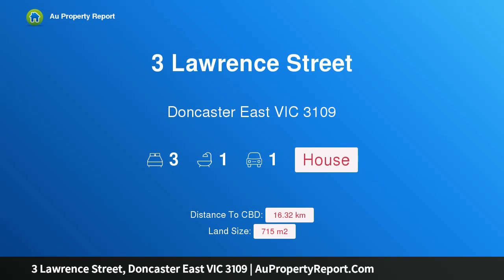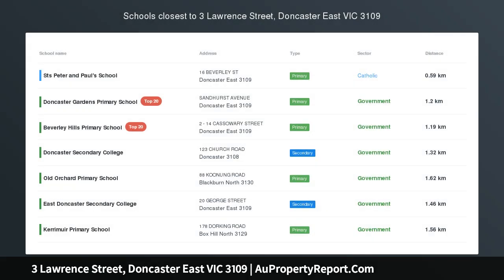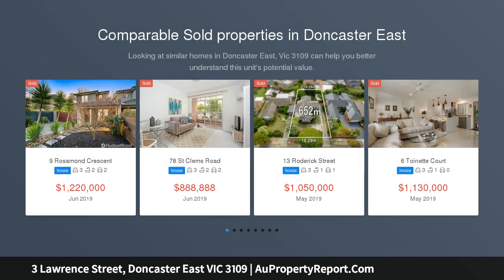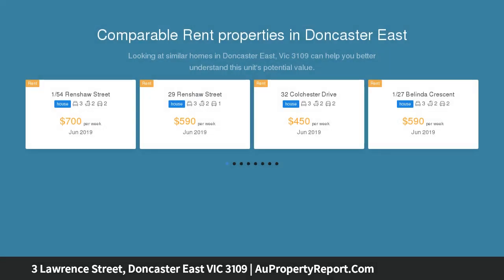3 Lawrence Street, Doncaster East VIC 3109 | AuPropertyReport.Com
3 Lawrence Street, Doncaster East VIC 3109
Property Type: house
Bedrooms: 3
Bathrooms: 3
Car Space: 1
Move in or develop in a premier parkside setting.